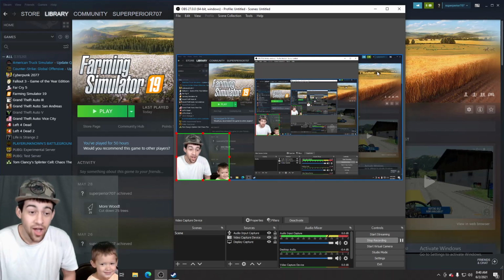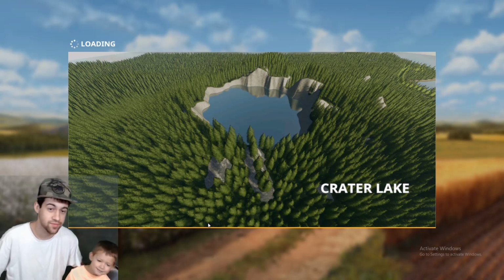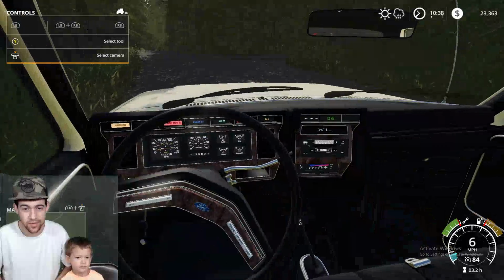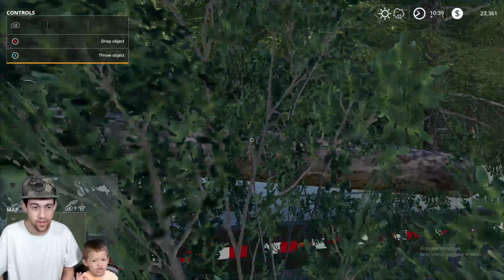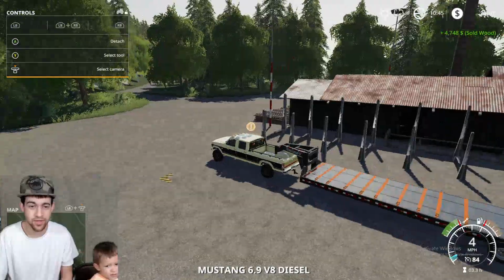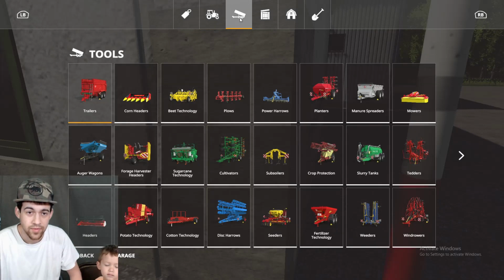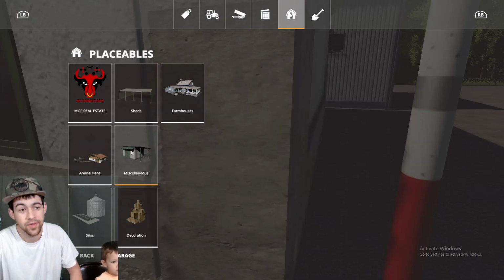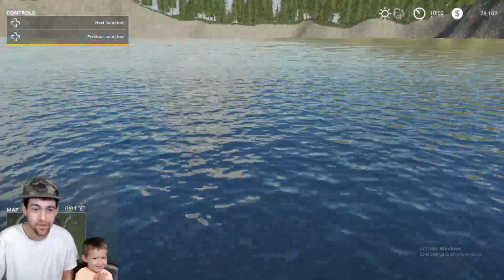Today We Play Farming Simulator!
Our first upload of the farm in crater lake, we show off some mods we downloaded and cut some trees.